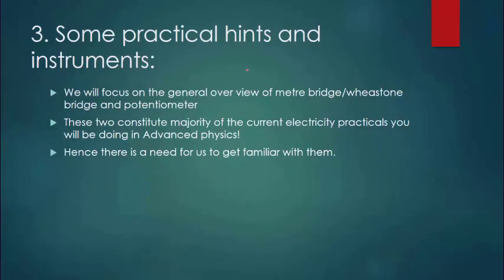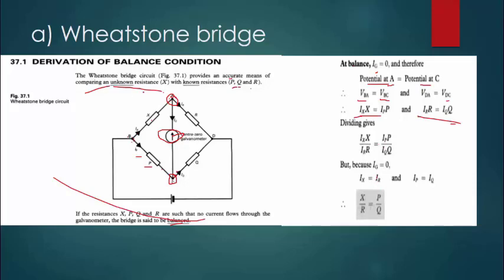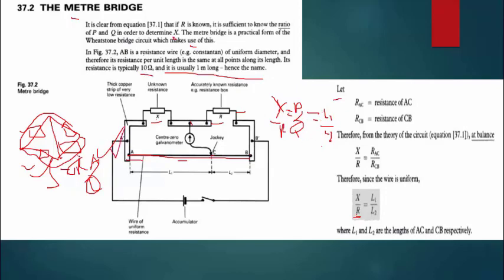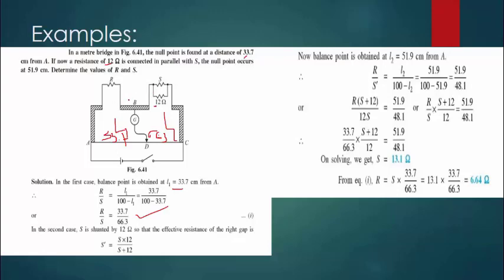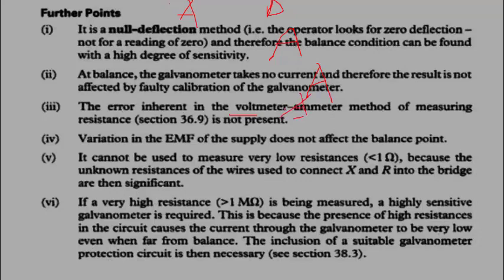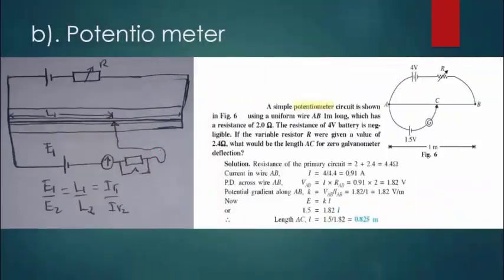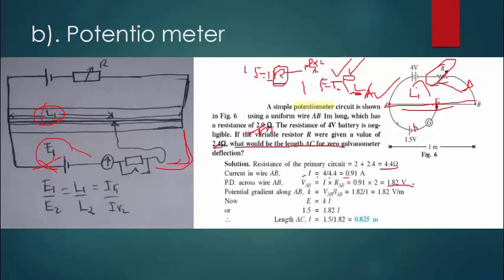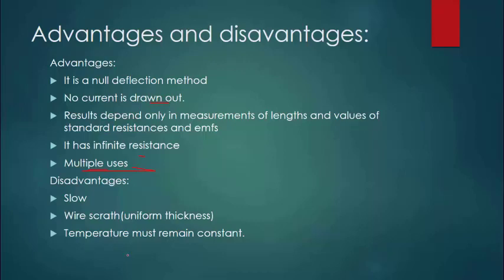8.13 Current electricity practicals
Some important clues/hints and details on current electricity practicals.